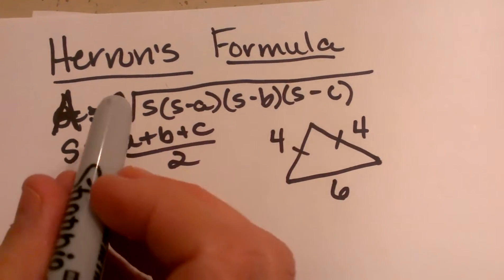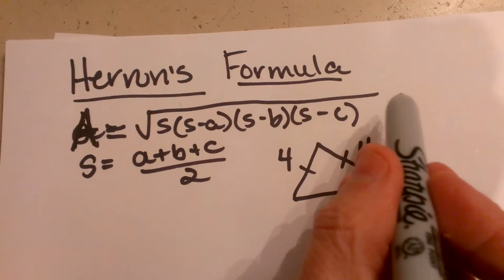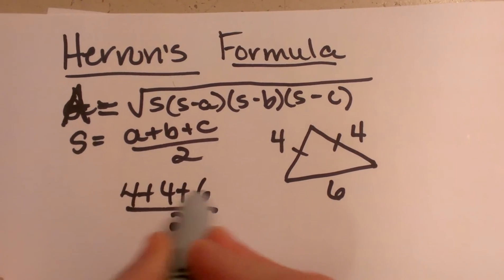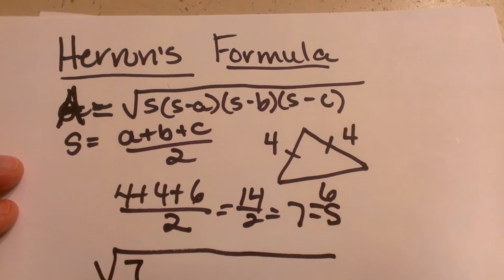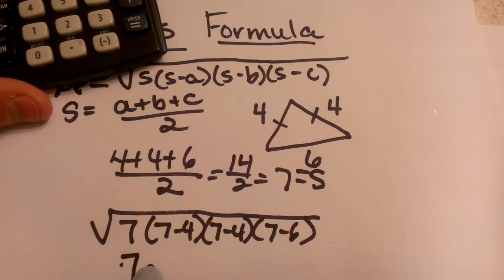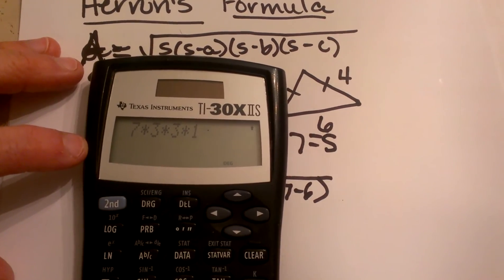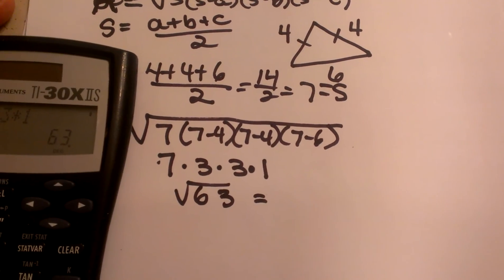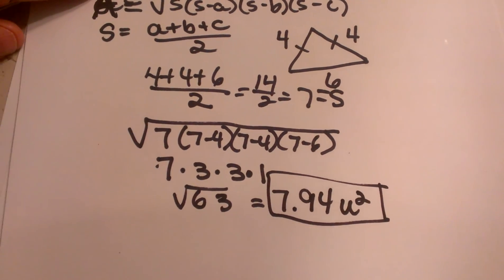Using Heron's formula to find area of a triangle-Geometry Help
Heron's formula is used with triangles in order to find the area when the height is unknown.
Watch an example problem using Heron's formula to calculate the area of the triangle.